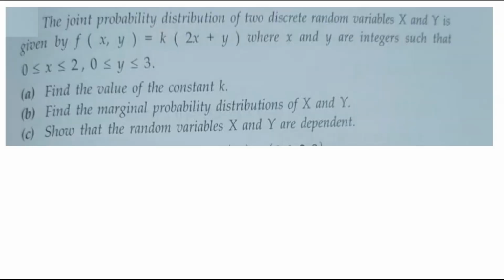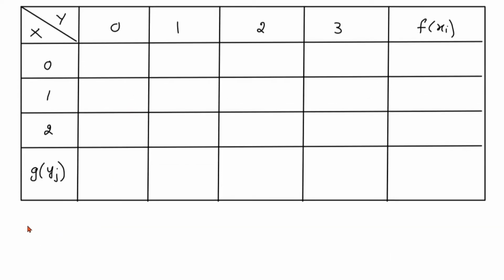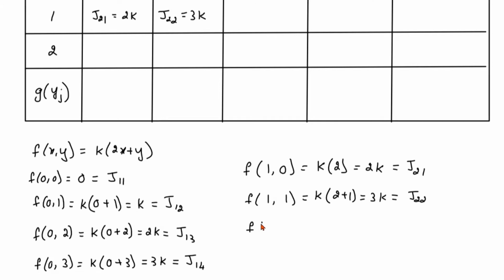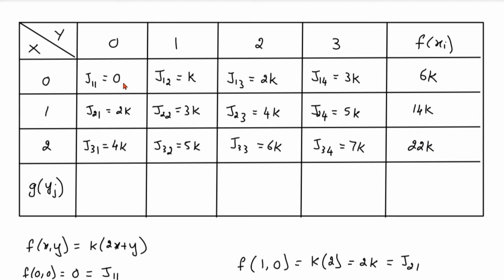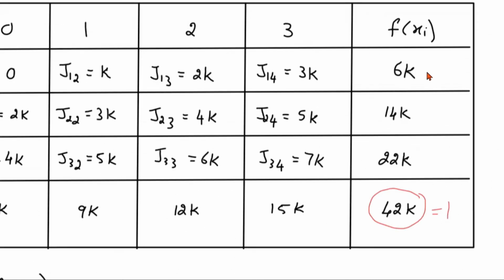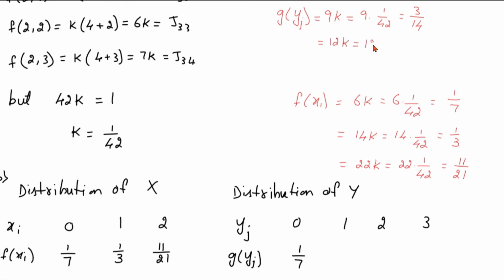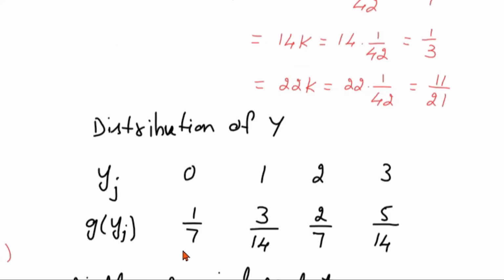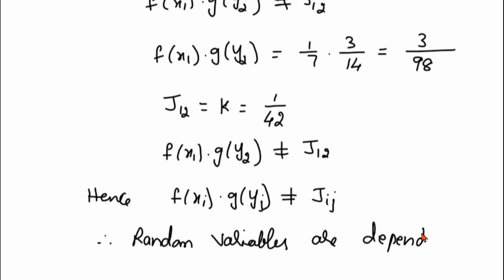Joint Probability Distribution (Examples)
4th Sem Videos